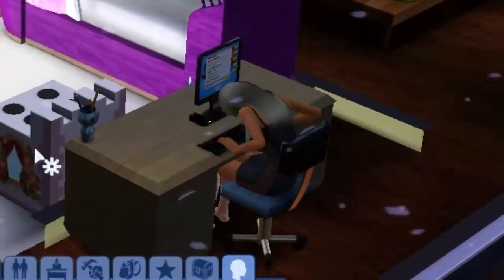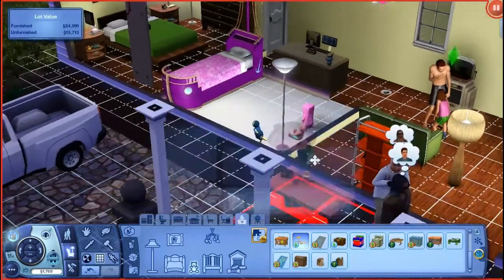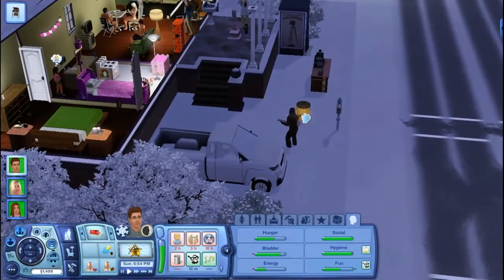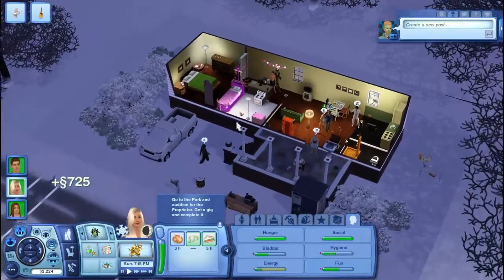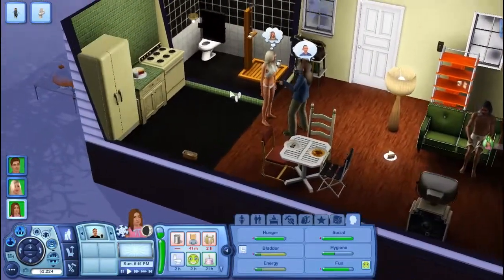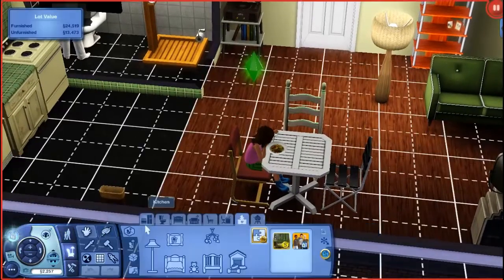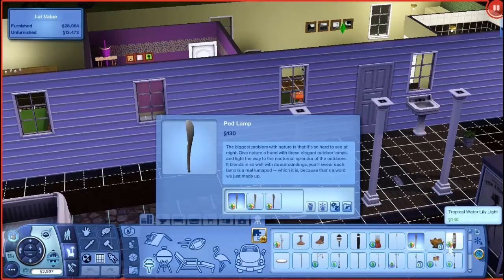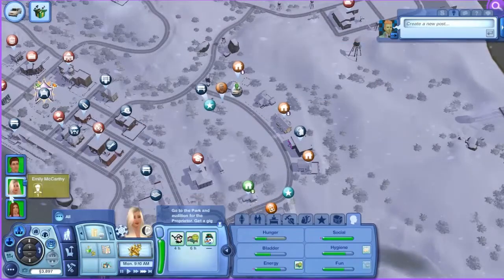Let's Play: The Sims 3 | Part 9 (Mini Bakery Stand)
So Emily has finally gotten a gig, while Daniel gets rejected for the first time. The tables have truly turned!

Vivian has a snow day and starts her own Baked Goods stand!

☆Video Info☆
Recording Program: Fraps